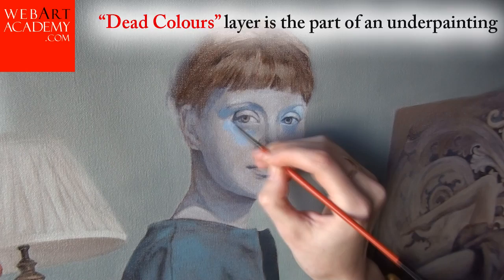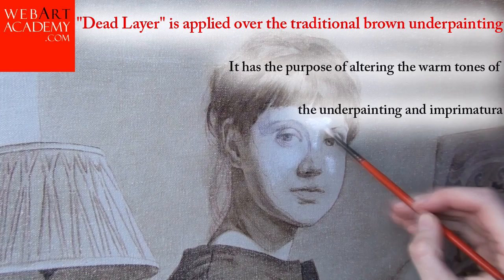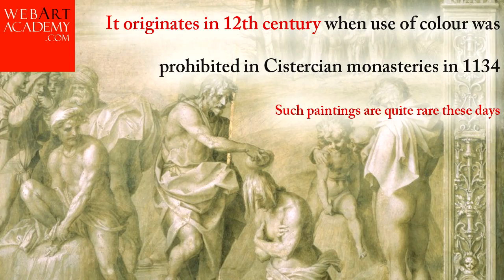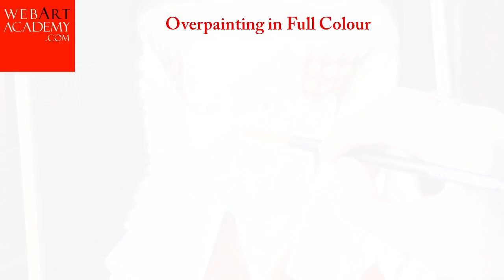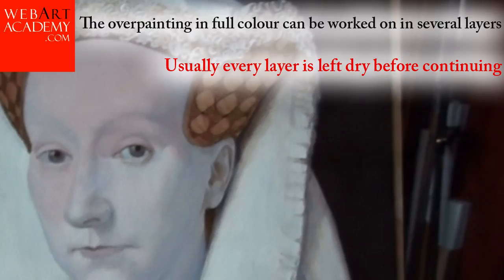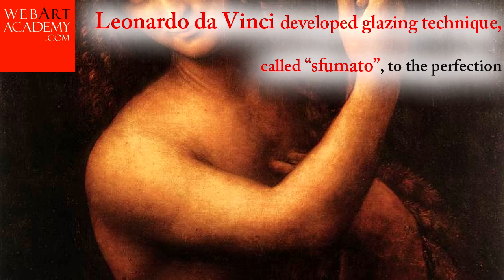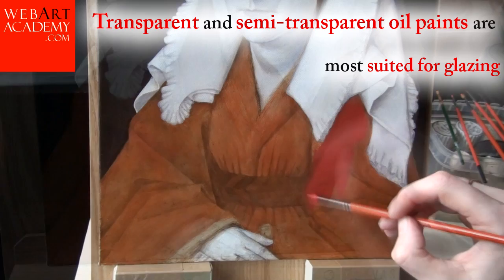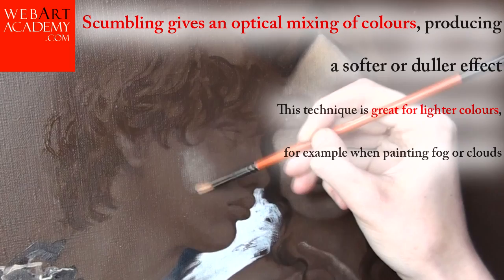Oil Painting Techniques: Dead Colours, Glazing, Scumbling - Part 6/7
Oil Painting Techniques
Dead Colours
"Dead Colours" layer is the part of an underpainting. The name "Dead Layer" comes from the choice of colours, usually bluish, greyish, or greenish mixes.
It is mostly required for figurative paintings where cold colours will compliment the skin tones in the finished artwork. "Dead Layer" is applied over the traditional brown underpainting. It has the purpose of altering the warm tones of the underpainting and imprimatura. It does not affect the tonality of the final painting though.
Dead layer is quite thin, so previous underpainting layers are visible through it. The dead layer must be left to dry before continuing the painting.
Some paintings can be done as a finished artworks using dead layer technique. Depending on the colour such artworks are called "verdaccio", "verdaille", or "grisaille".
Verdaccio is an Italian name for the mixture of black, white, and yellow pigments. Depending on proportions it has a grayish, yellowish, or soft greenish-brown appearance.
Verdaille is an artwork painted exclusively in shades of green. It originates in 12th century when use of colour was prohibited in Cistercian monasteries in 1134. Such paintings are quite rare these days.
Grisaille is an artwork painted in monochrome, usually in shades of grey. Grisaille may also include some other grey-out colours in addition to black and white. The grisaille technique is great for depiction of sculpture and architectural details.

Overpainting in Full Colour
The subsequent layers come in full colour. Flesh colours are applied for figurate artworks. Light areas are usually painted thicker and more opaque than shades. In dark areas, the underpainting can still show through. Colours of deeper layers are optically mixing with top ones.
The overpainting in full colour can be worked on in several layers. Usually every layer is left dry before continuing.
The final touches are applied on top of the full-colour layer when it is dry. These could be highlights, some final minor corrections, deepening shades, and so on. All these final touches should be dry before completing the painting with the final layer -- glazing.

Glazing Painting Technique
The glazing technique can also be applied in numerous layers. Leonardo da Vinci developed glazing technique, called "sfumato", to the perfection.
The glazing layers deepen the tone as they absorb the light, so less light is reflected from the painting. Fine artist should consider this and paint previous layers in lighter tones than intended in a finished artwork.
Every glaze should be applied when the previous one is dry. It is a slow process but results worth it. Each successive glaze should have an increased amount of oil, conforming to the 'fat over lean' rule.
Transparent and semi-transparent oil paints are most suited for glazing. Opaque paints can be mixed with a lot of medium and some resins may be added to increase their translucency.

Scumbling
Scumbling is a technique when opaque paint is applied in a very thin layer, so the previous layer is visible through. Scumbling gives an optical mixing of colours, producing a softer or duller effect. This technique is great for lighter colours, for example when painting fog or clouds.